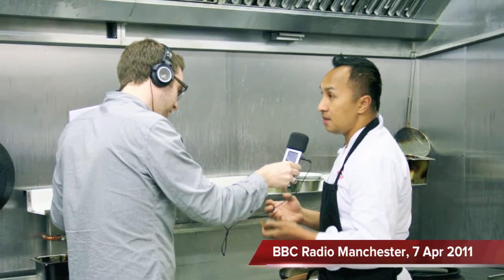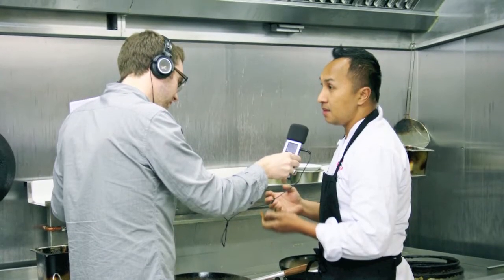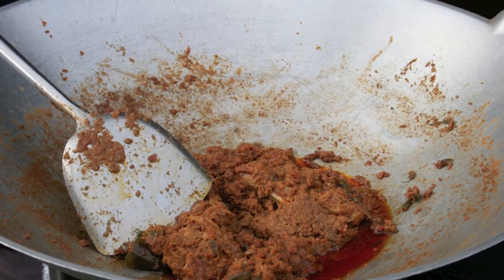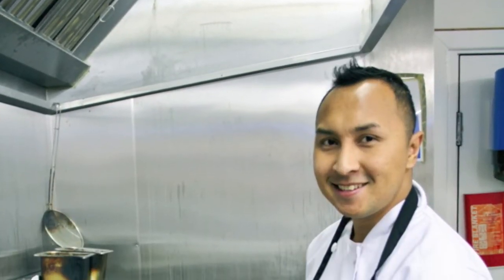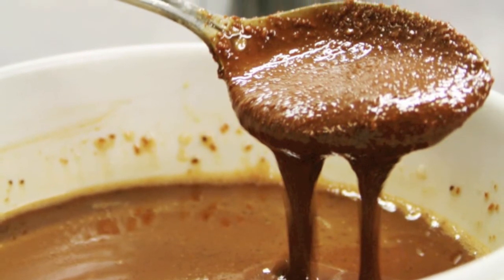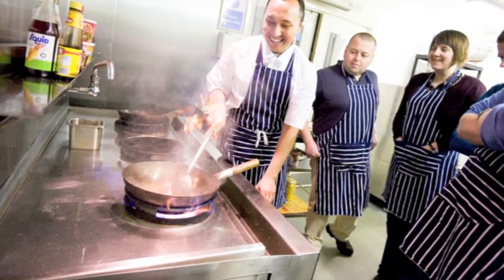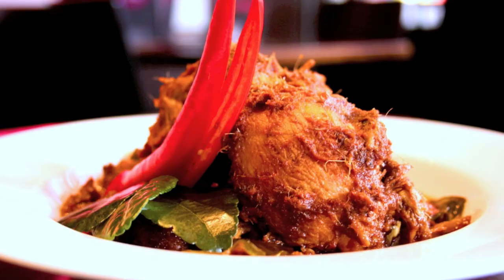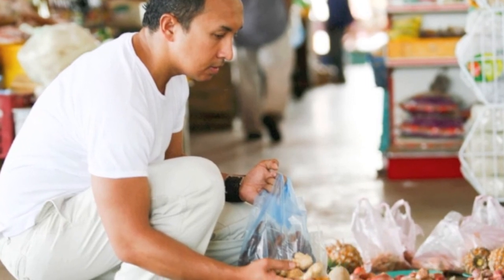Norman Musa on BBC Radio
Malaysian celebrity chef Norman Musa is interviewed on BBC Radio Manchester's Gourmet Night show. Recorded in his kitchen at Ning restaurant, Chef Norman talks about some little known facts about himself, and his passion for promoting Malaysian food, while cooking Rendang for presenter Matt White. Audio is illustrated with images.